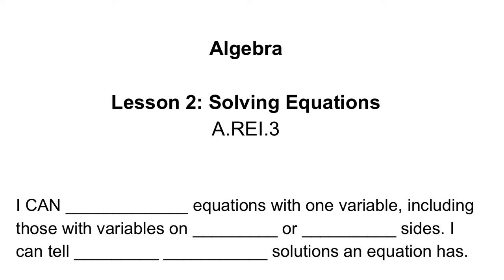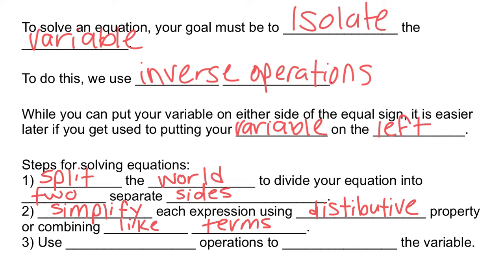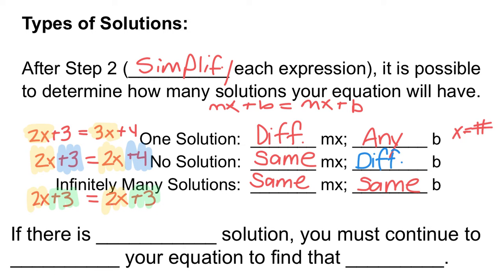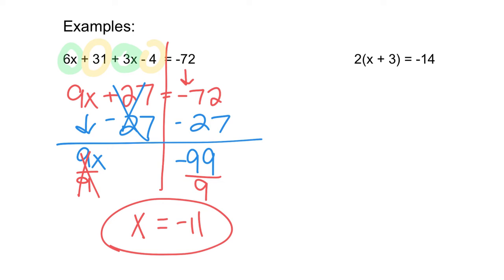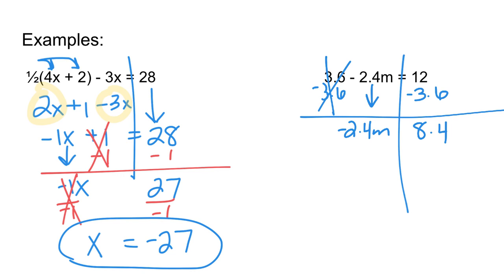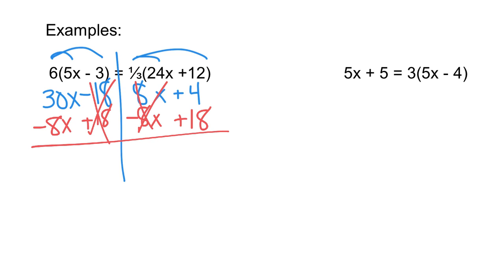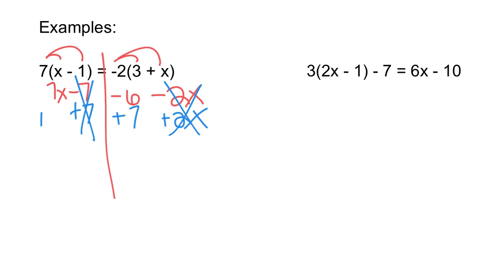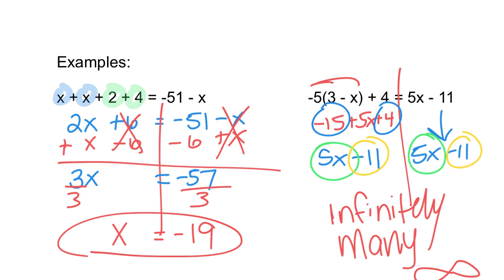2022 Algebra Lesson 2 Solving Equations (Part 1 -- slides 1-10).mp4